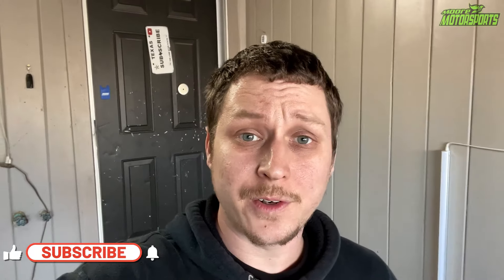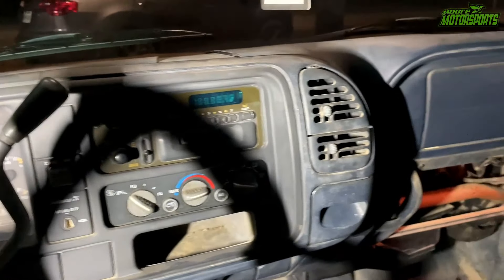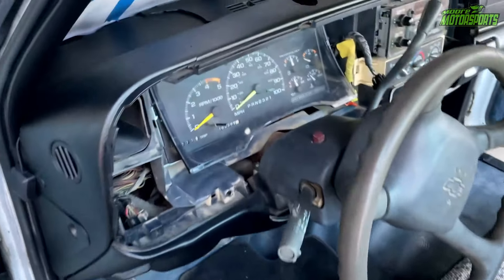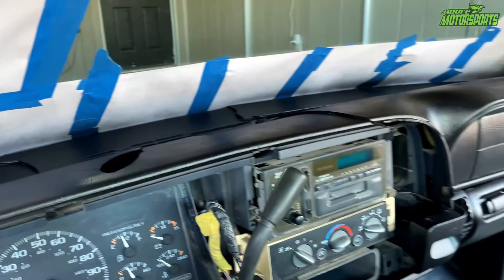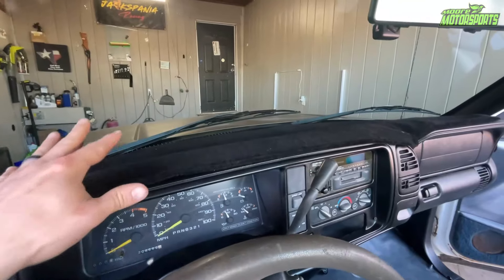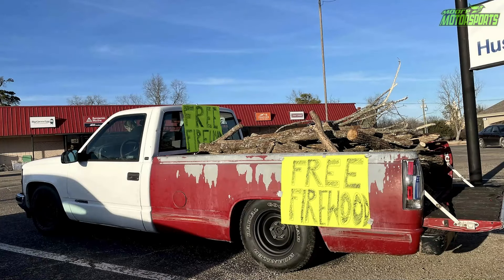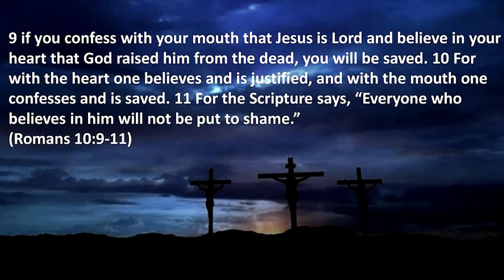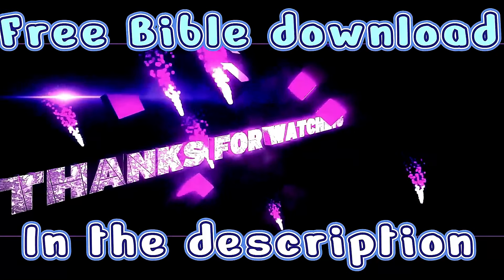PAINTING & CLEANING UP THE C1500 INTERIOR. Part 1 ( Episode 10)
Painting the interior on the C1500 and replacing some broken parts that need painted and fixed. GOD BLESS, Stay safe, Stay Awesome!

vILJn3X3pbZmbdlWoyO9y0z0PrQ7y6mWFPYaAn2kEALw_wcB

Link to 2 Inch drop spindles

  Link to BrahmanLube
AKA THE REAL BESTLINE
(what im using in my oil)

Merch is currently unavailable because storefrontier shut down
I will get more merch from a different vendor soon sorry for the inconvenience